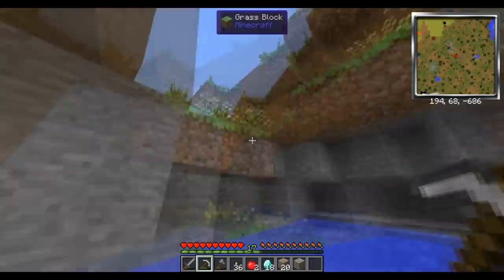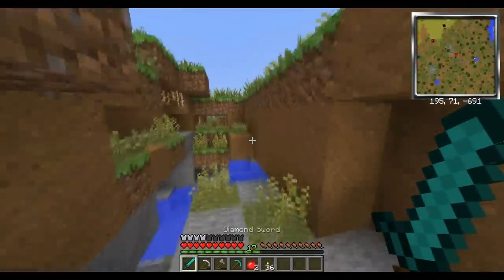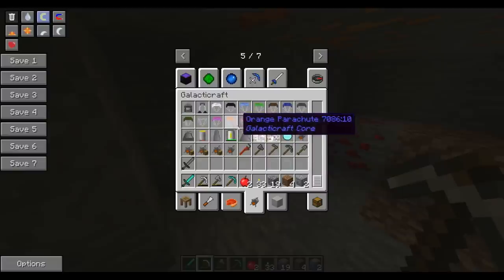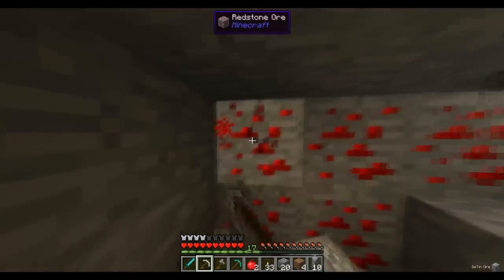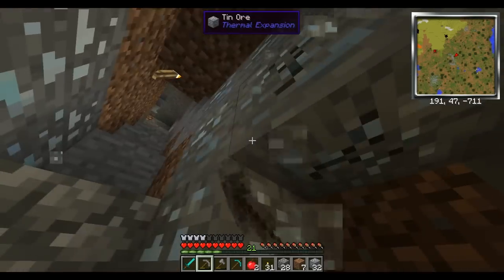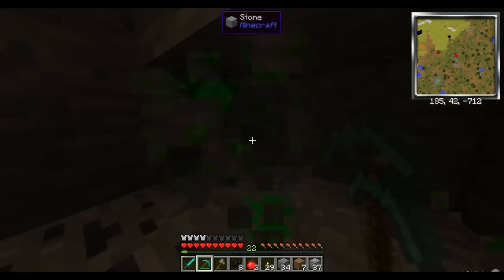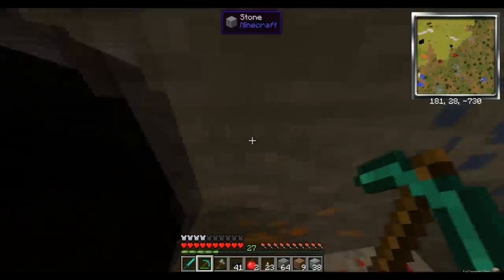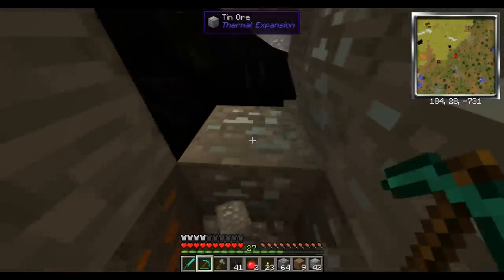Minecraft - Attack Of The B Team Ep. 5 - How Do We Make Steel Ingots?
If you enjoyed the video (or didn't) leave a rating so I know what you think

List of Mods:
Advanced Genetics
Archimedes Ships
Artifice
Biomes O' Plenty
Carpenter's Blocks
Chisel
Dragon Mounts
Enhanced Portals 2
Flan's Mod w/ Parts Pack/Modern Warfare/Titan Pack
Food Plus
Fossils and Archaeology
Galacticraft
Hamsterrific
Hamsters Forever
Hats
Liquid XP
Map Writer
Minecraft Minions
Minefactory Reloaded
Morph
Mr. Crayfish's Furniture Mod
Natura
Not Enough Items
NEI Plugins
Open Blocks
Project Red
qCraft
Random Things
Saintspack (Dubstep Gun)
Secret Rooms
Statues
Sync
The Necromancy Mod
Thermal Expansion
Tinkers Construct
Trailmix
Tropicraft
Waila
Waypoints
Witchery